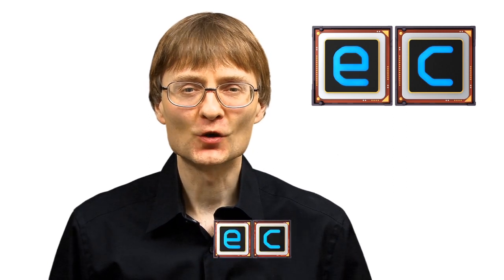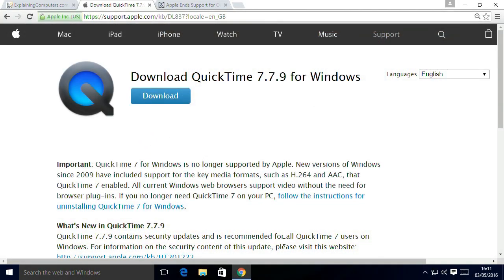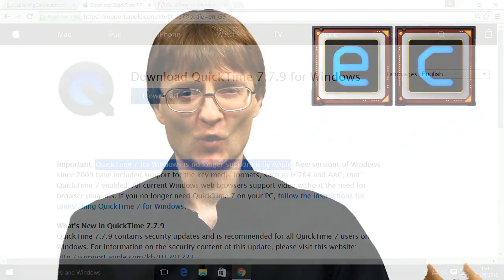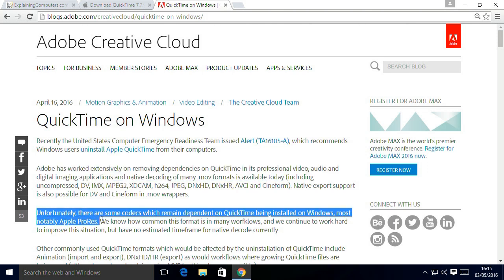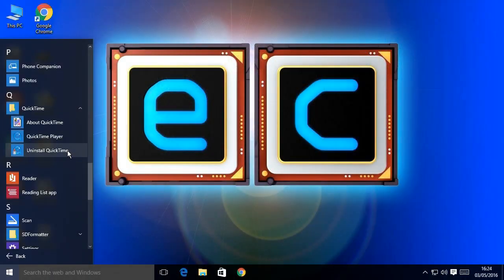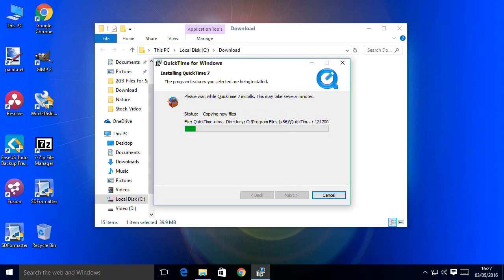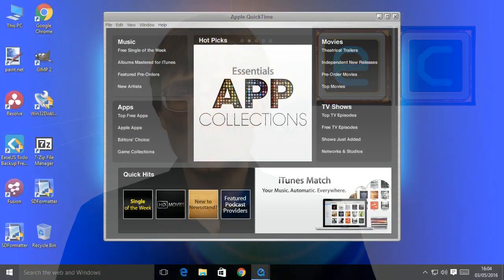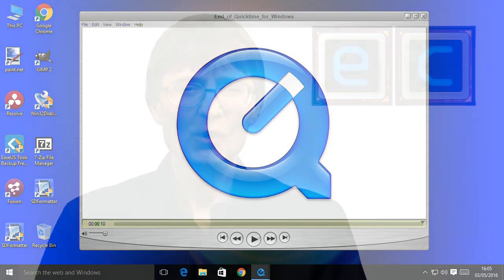The End of QuickTime for Windows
In April 2016 Apple withdrew support for QuickTime for Windows following identified security vulnerabilities. Uninstalling QuickTime for Windows is therefore now advised. But many video professionals still rely on QuickTime to play Apple ProRes and other mov files. Here I offer a pragmatic solution, as well as discussing the broader implications. OK, so this turns into a bit of a rant! :)

You may also be interested in my video on the DaVinci Resolve Free Video Editor: